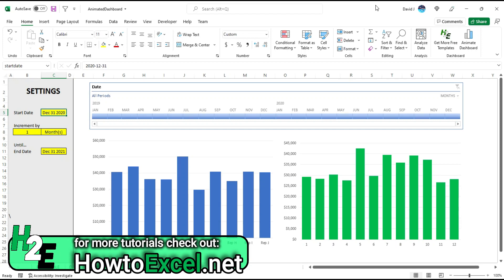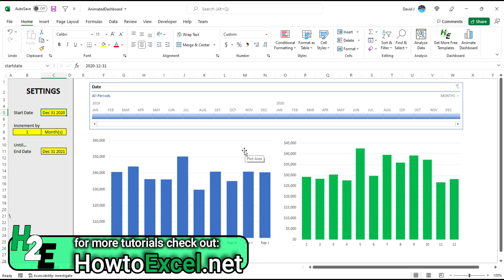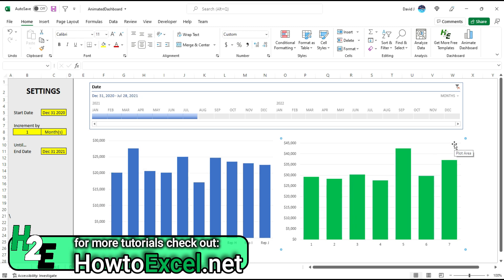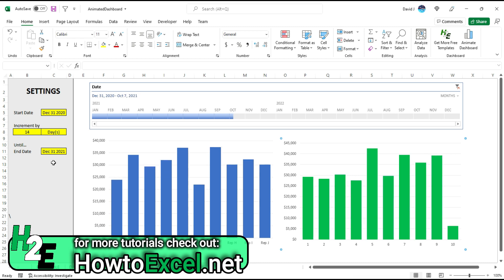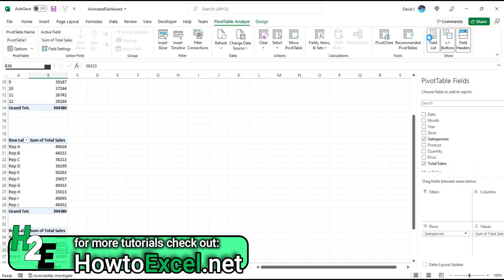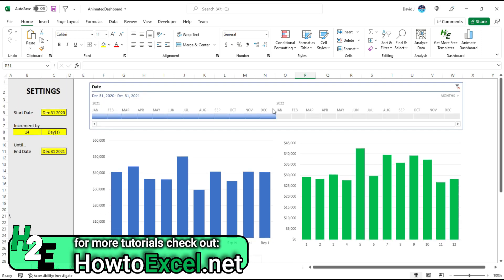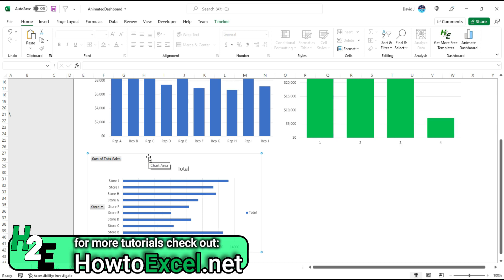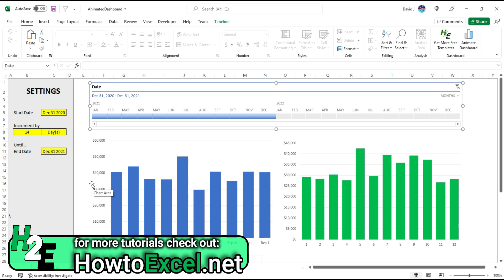Animate Your Dashboards in Excel With This Free Template